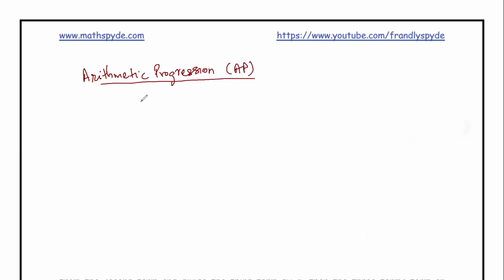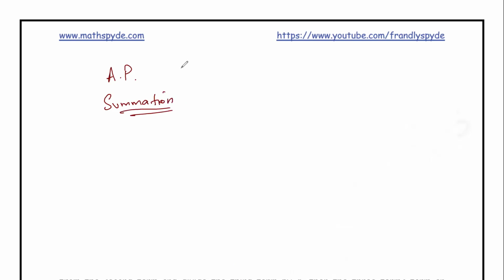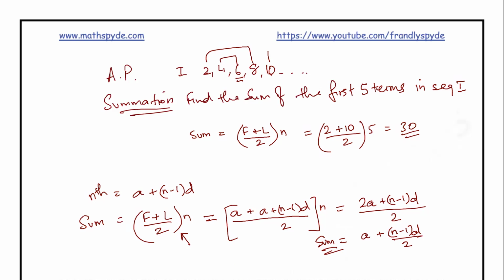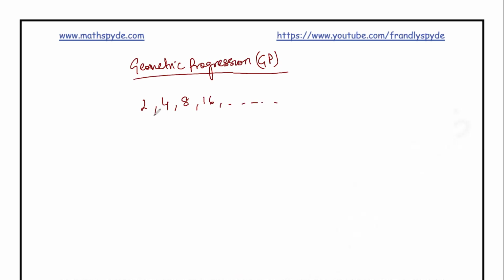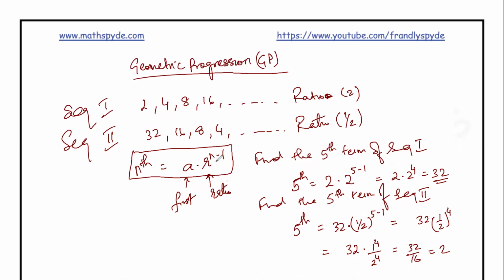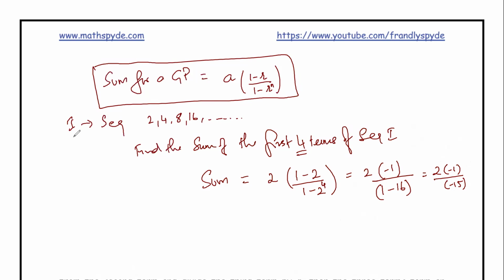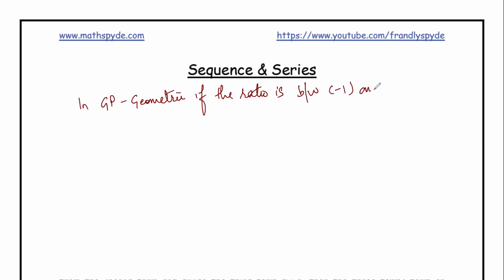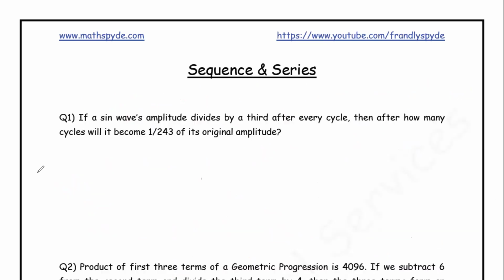SEQUENCE & SERIES REVIEW 1